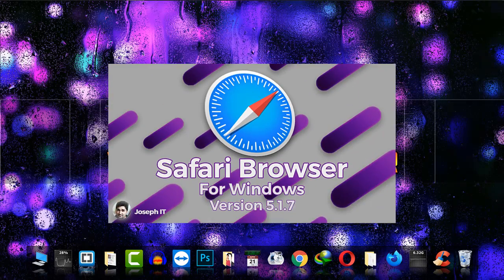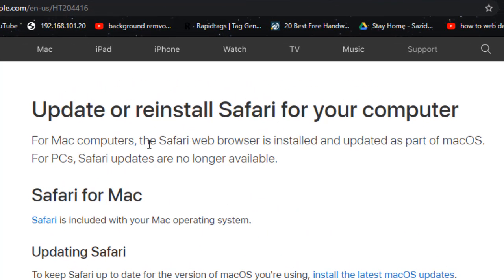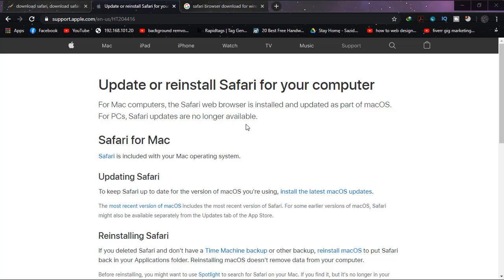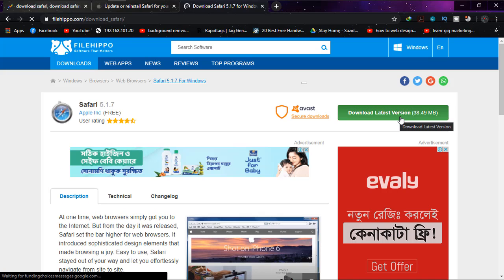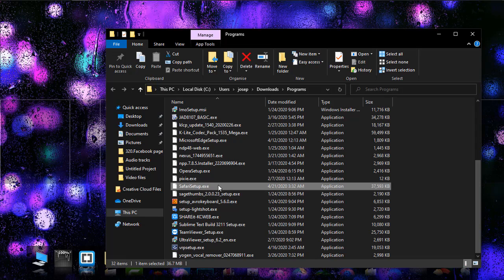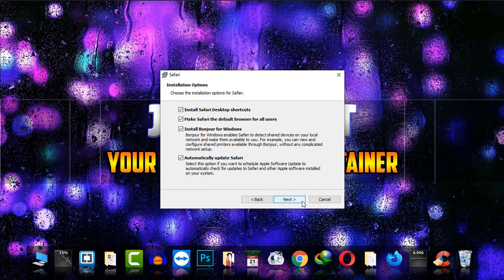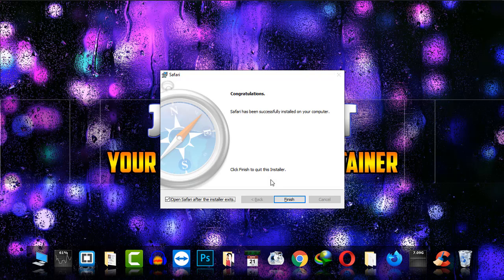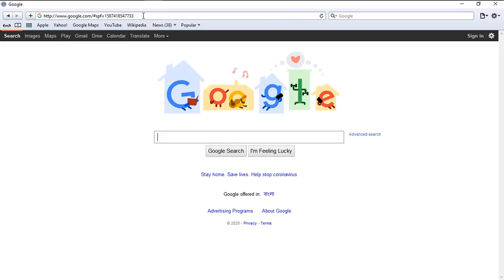Safari Download Windows - How to Download and Install Safari on Windows 11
In this video tutorial, I will show you Safari download Windows and after watching the whole video you will learn how to download and install Safari on windows properly and in an easy way!

Apple has stopped the update for Safari for Windows version and the last version it released was Safari 5.1.7 version and till now it is being used by the Windows users.  So, this video will show the way to get the version Safari 5.1.7 of Safari download.

I showed how to get the offline installer and the full installation process too! If you follow those the Safari download and install will be easier for you.

Share the video and write us on the comment box,